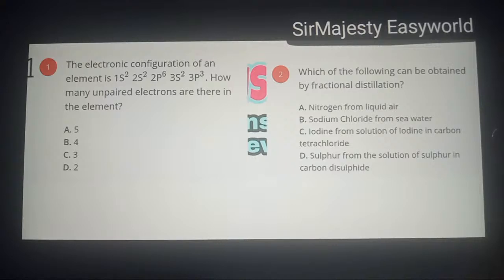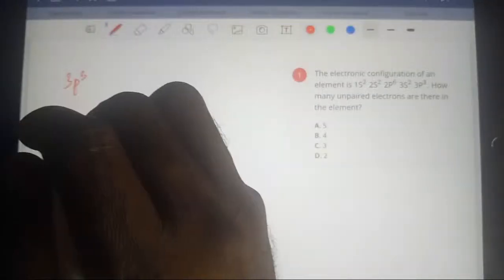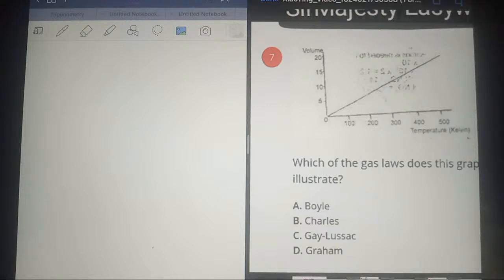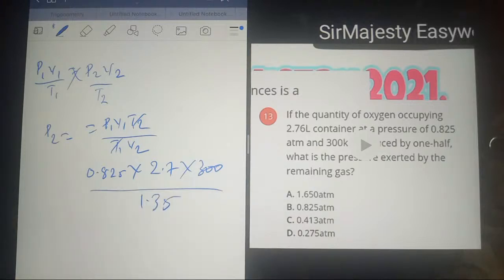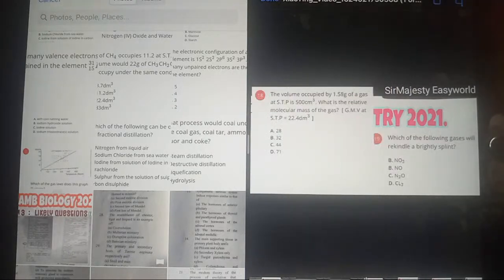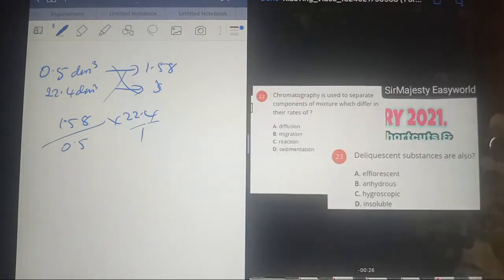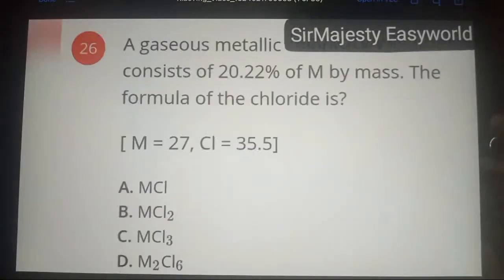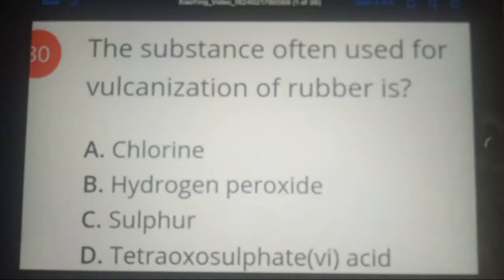2025 JAMB CHEMISTRY Questions, Final revisions